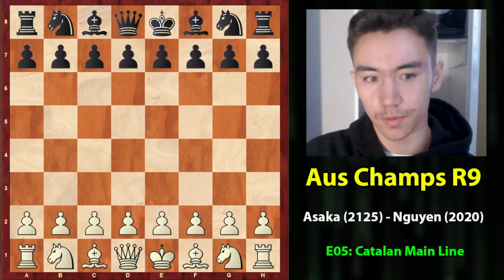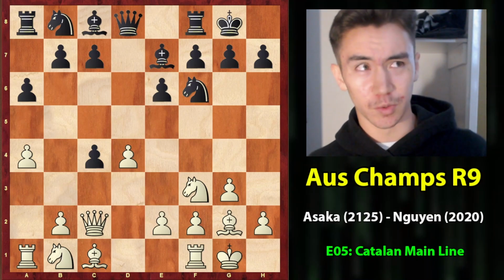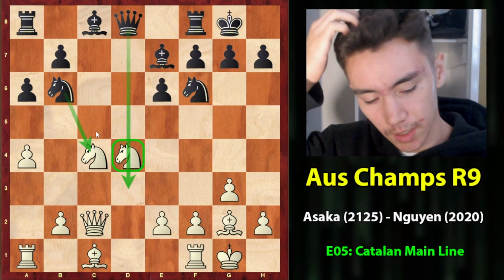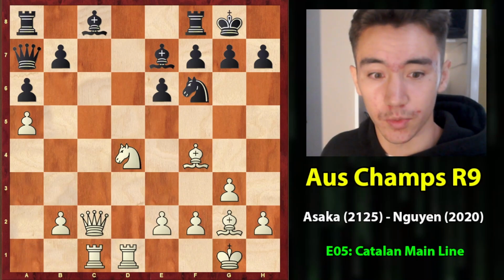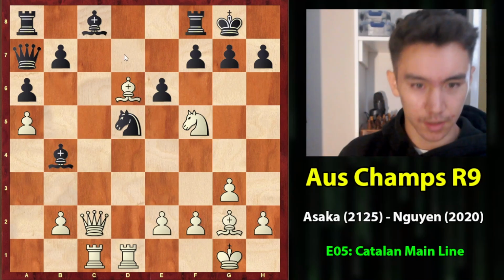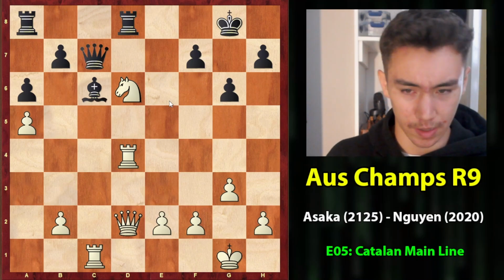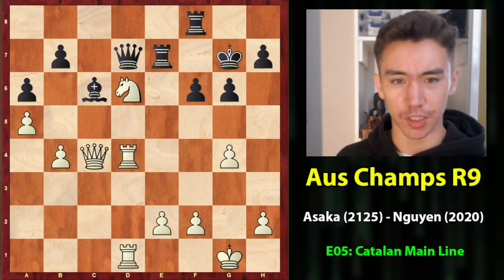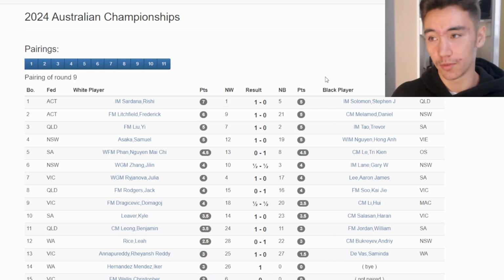This Is Why The Catalan Is OP | Aus Champs R9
My 9th round game from the 2024 Australian Championships vs WIM Hong Anh Nguyen.